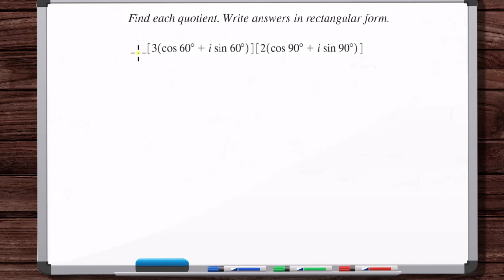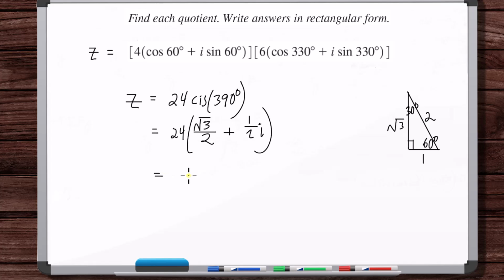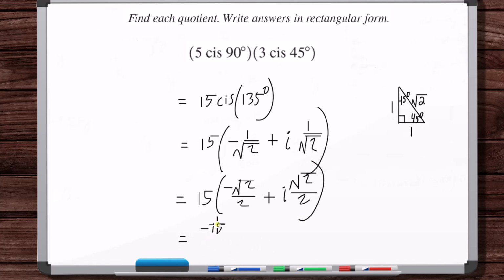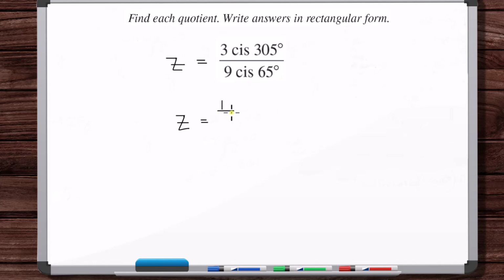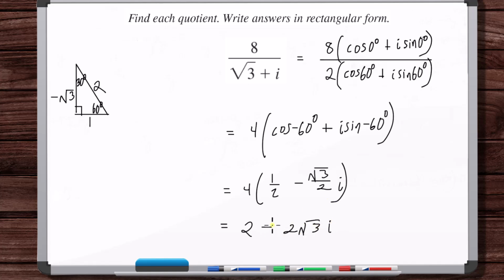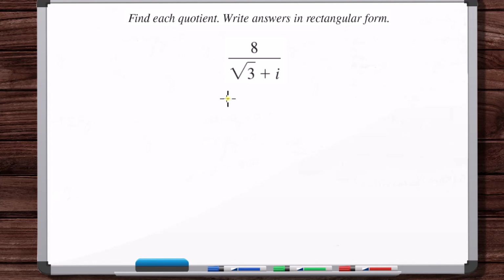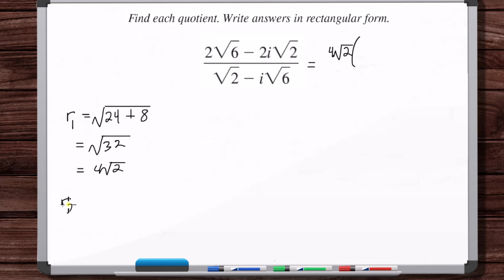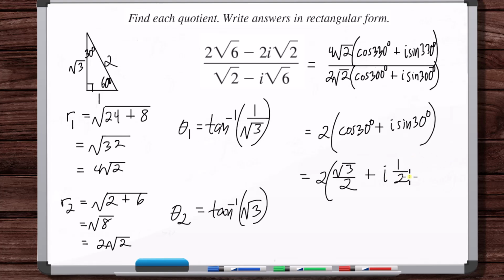Product & Quotient Theorem Example Problems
In this video, we work example problems involving the product & quotient theorems for multiplying and dividing complex numbers in polar form.